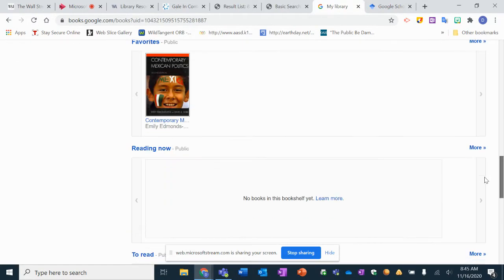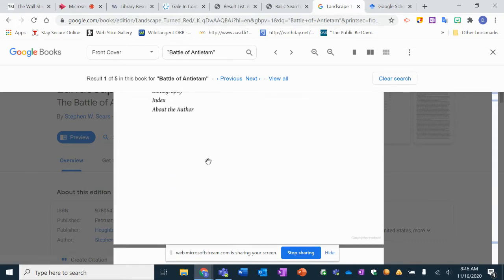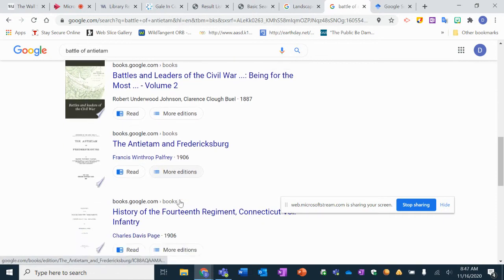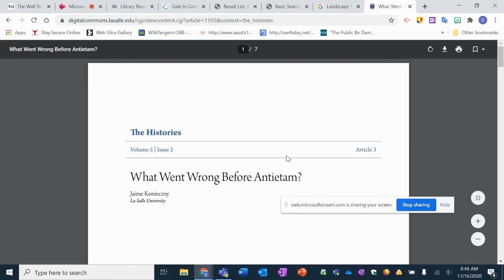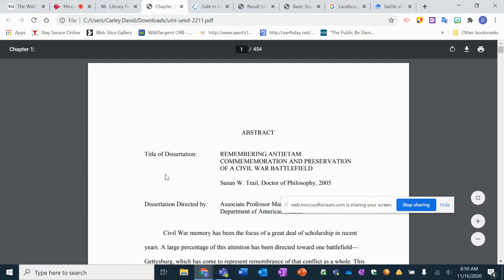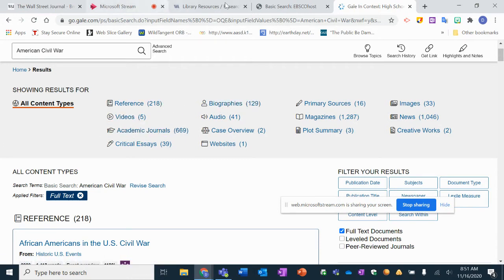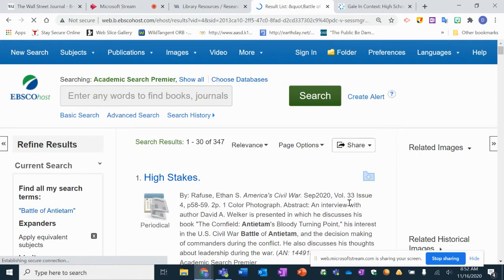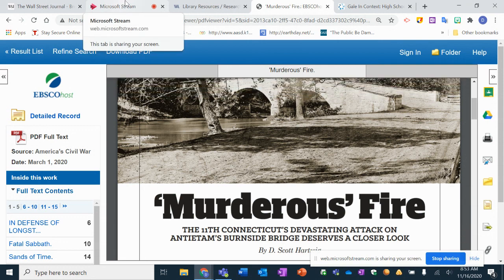Conducting Research for the History IA